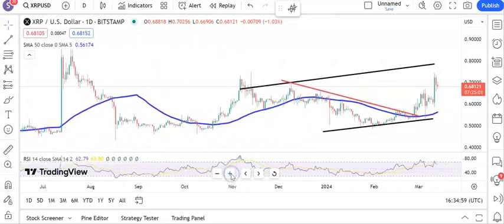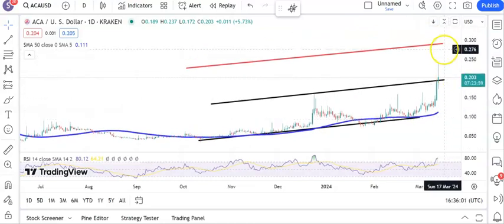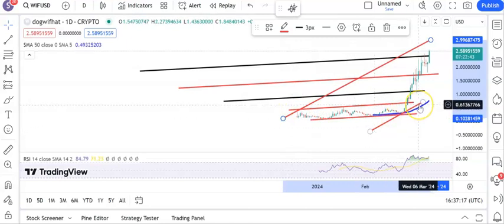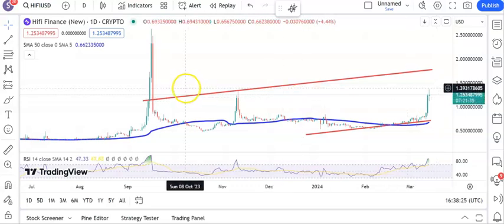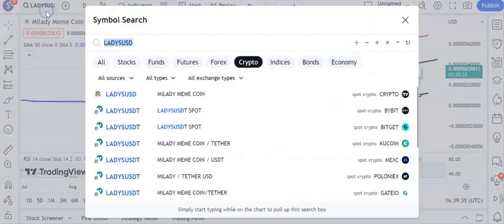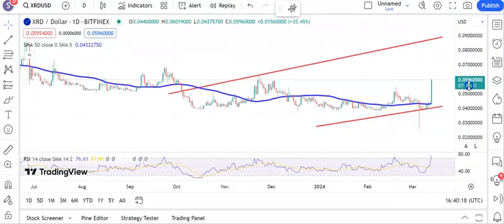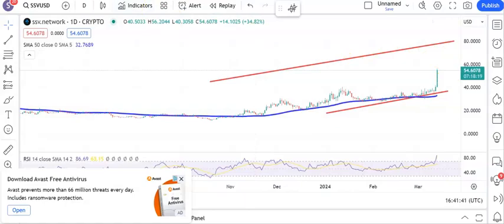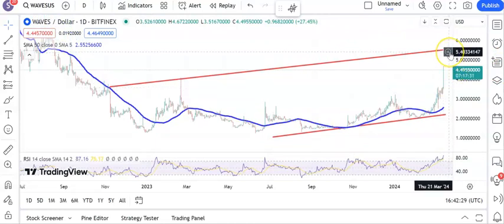Crypto Risers: March 13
Zak Mir takes a charting look at Ripple, plus Aurora, Acala, Clover, Dogwifhat, Dejitaru, Hifi, Karura, Milady, Parsiq, Radix, Rebel Bots, SSV, Taboo, Vanry, Waves.